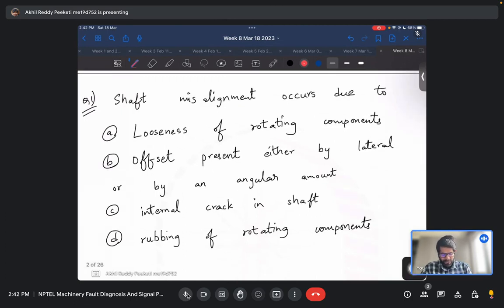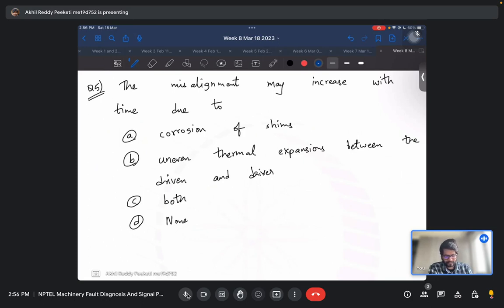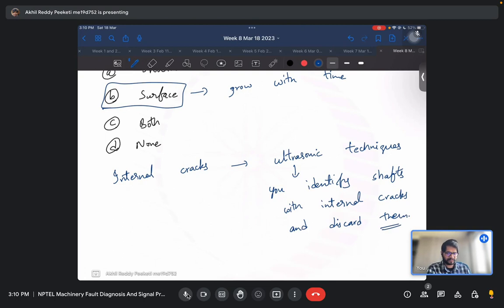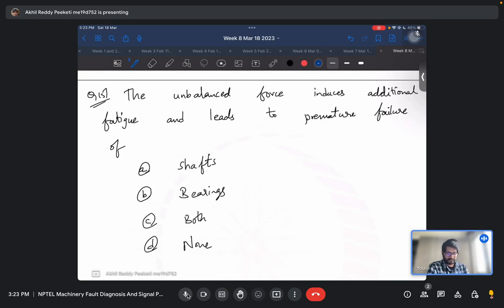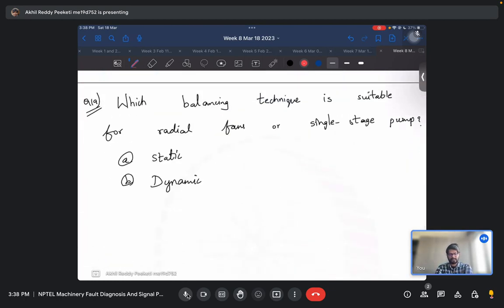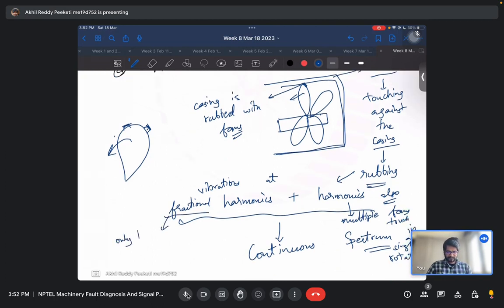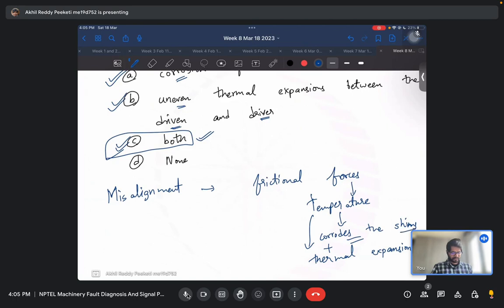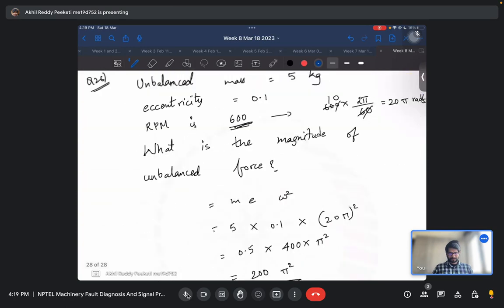Machinery Fault Diagnosis and Signal Processing | NPTEL 2023 | Problem-Solving Session Week 8